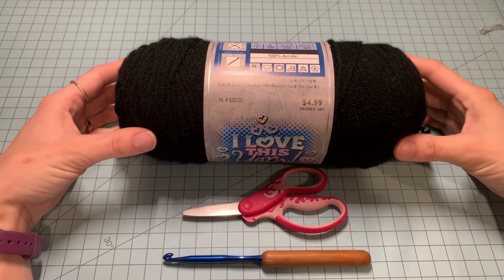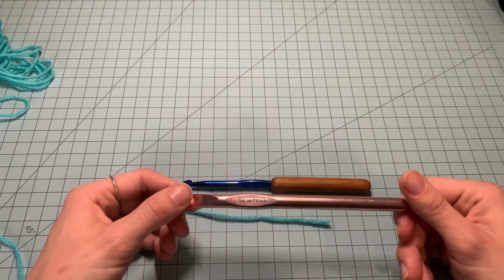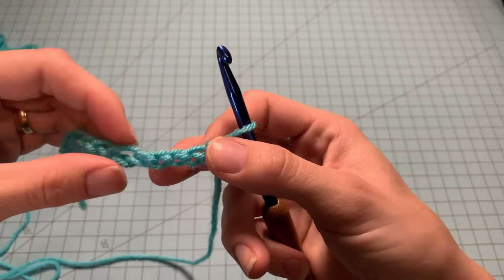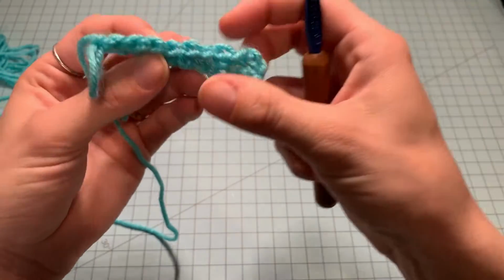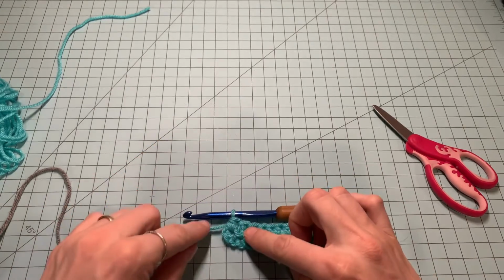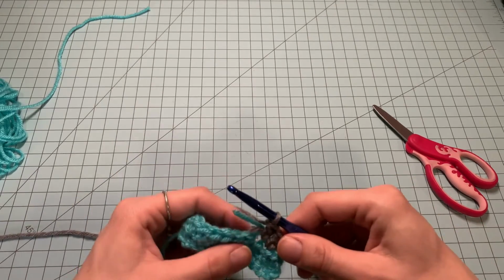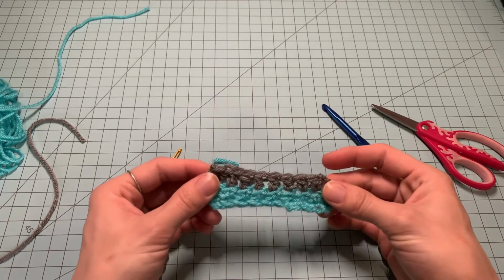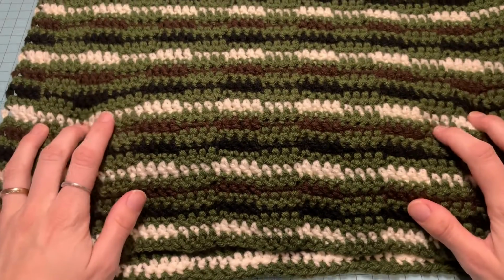20 Minute Crochet Lesson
In this video you will learn how to start crocheting, perform a color change, tie off at the end of your work, as well as the 4 basic stitches of crochet:
Chain (ch)

I discuss what yarns are best to start with, how to choose a crochet hook, and how to apply the techniques you learned to make larger projects (like scarves, wash cloths, and blankets!)